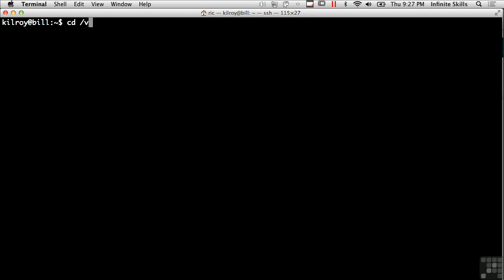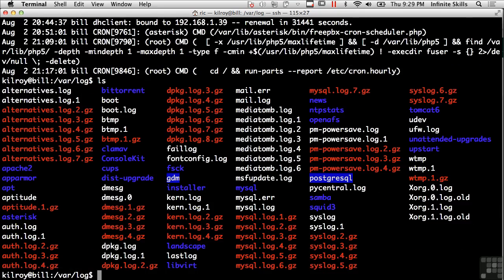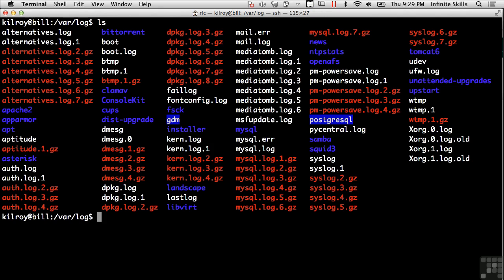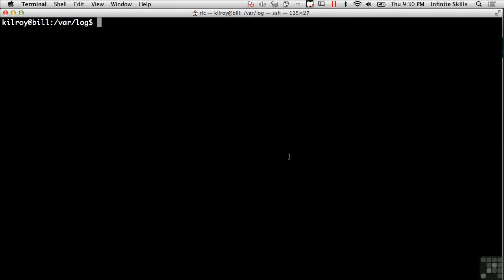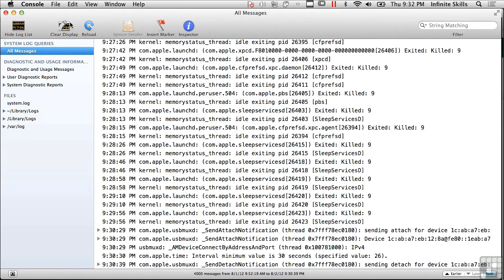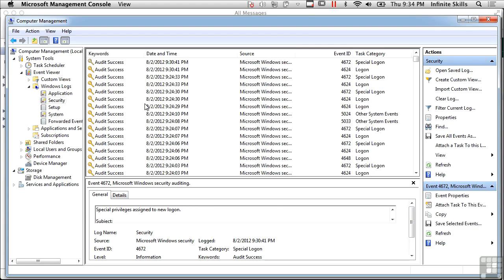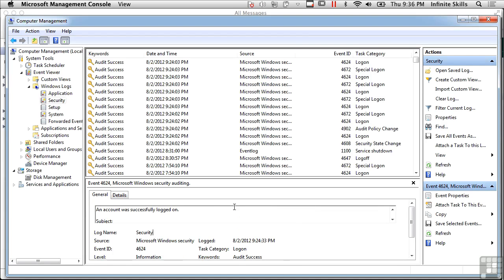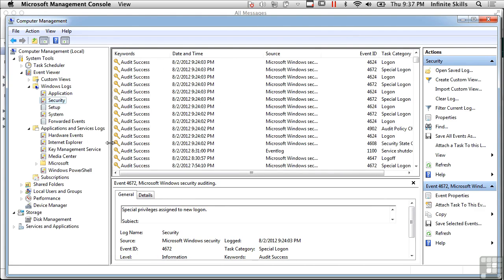Auditing Logging Penetration Testing